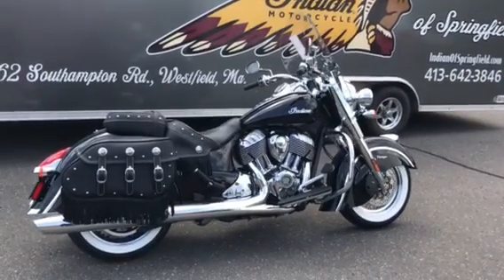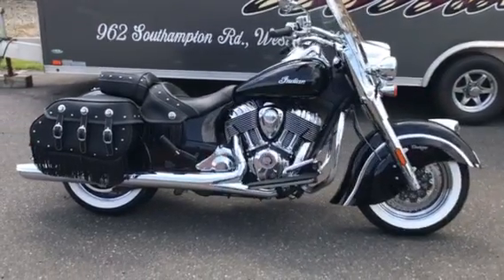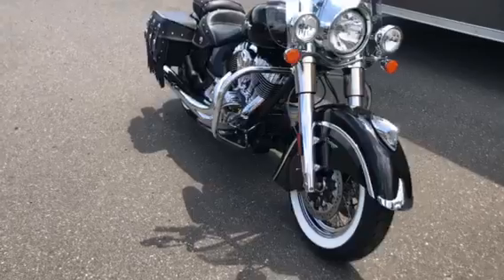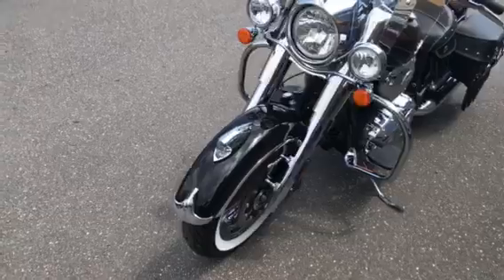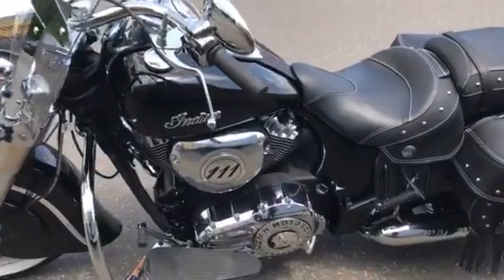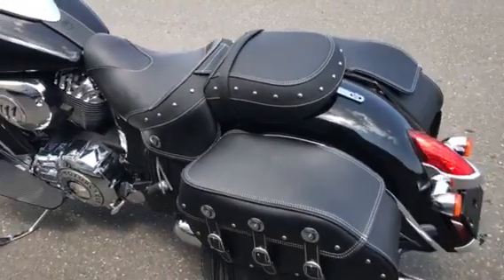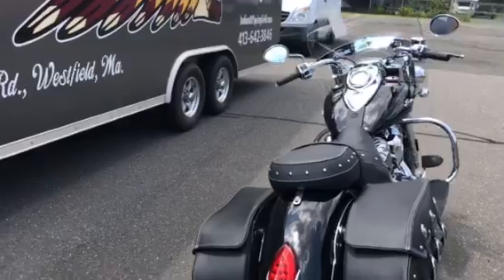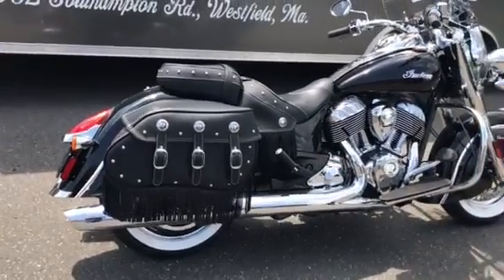2019 Indian Chief Vintage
2019 Indian Chief Vintage at Indian Motorcycle of Springfield